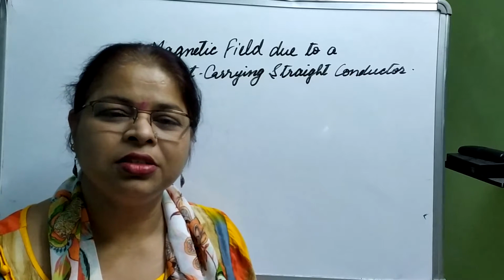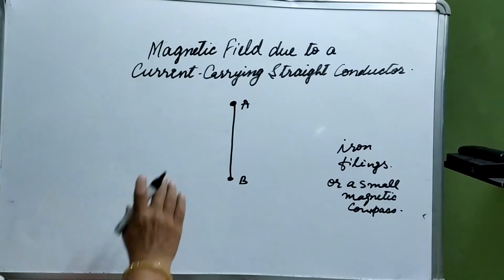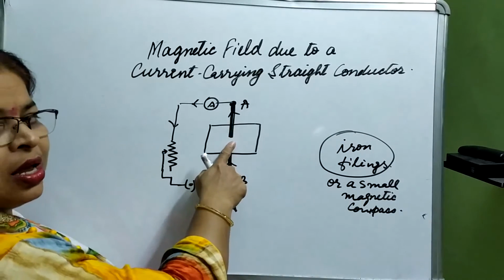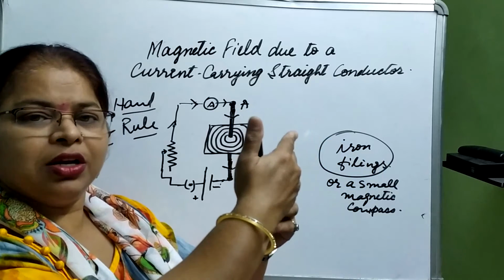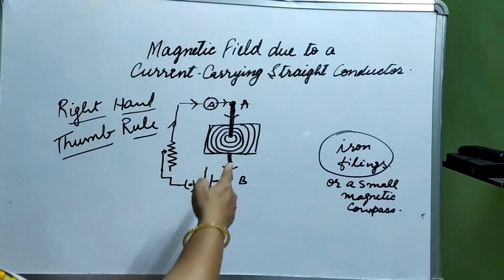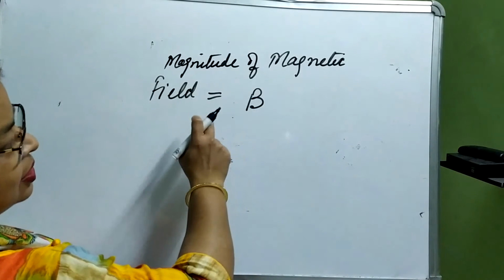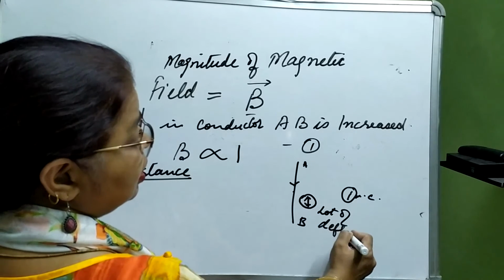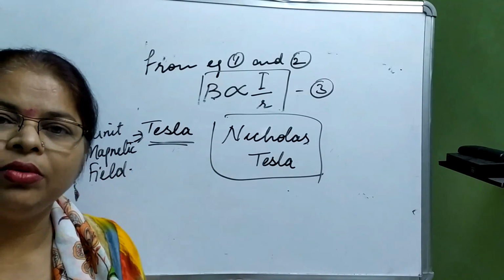Class 10 - Science - Magnetic Effect of Current - Magnetic Field of a Straight Current Conductor